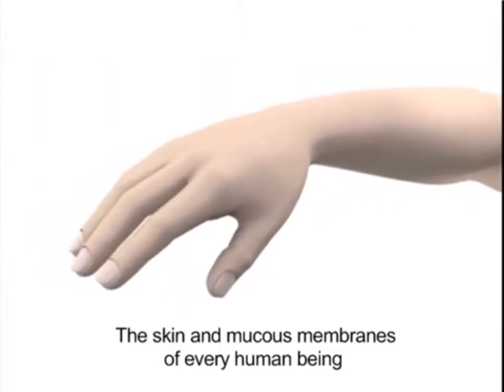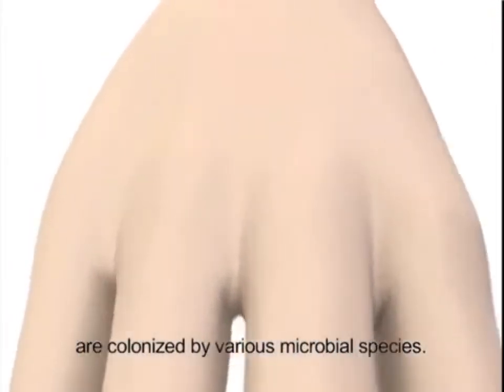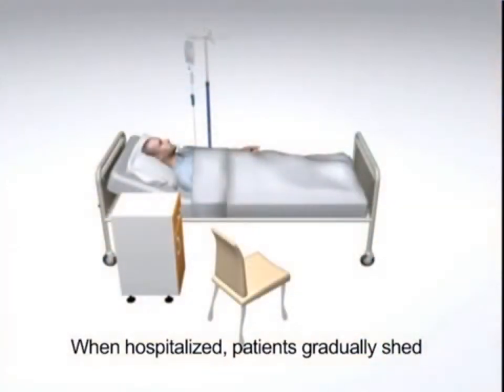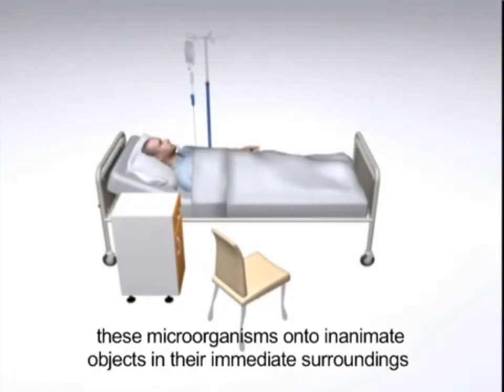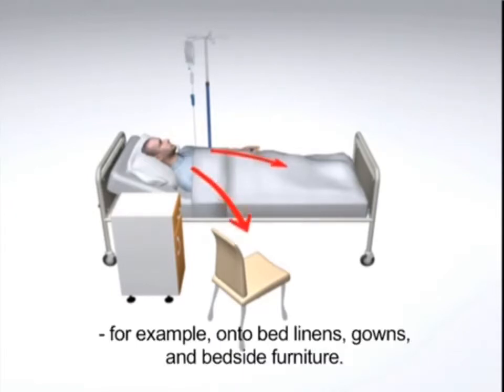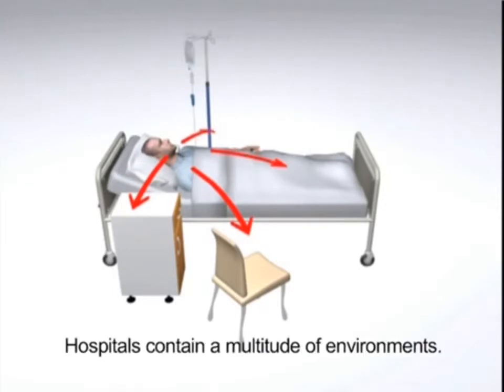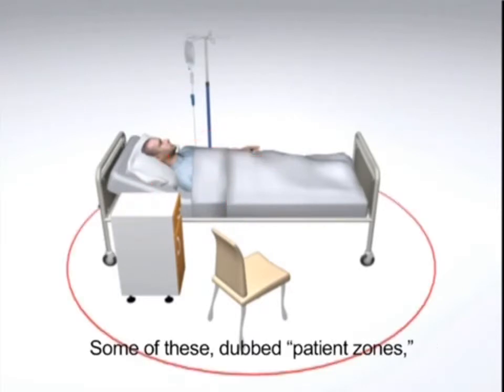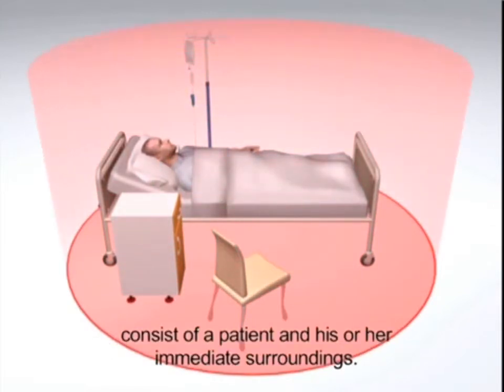hand hygiene WHO